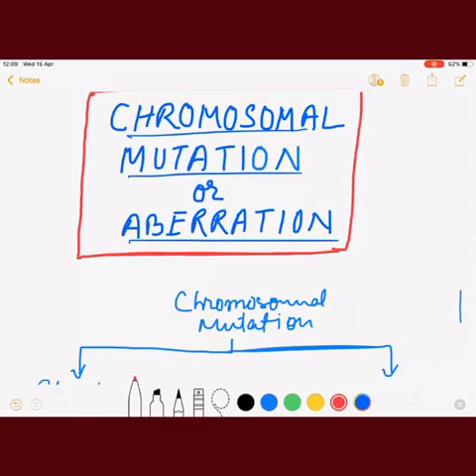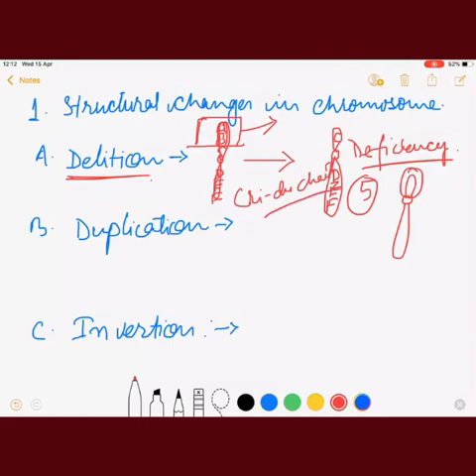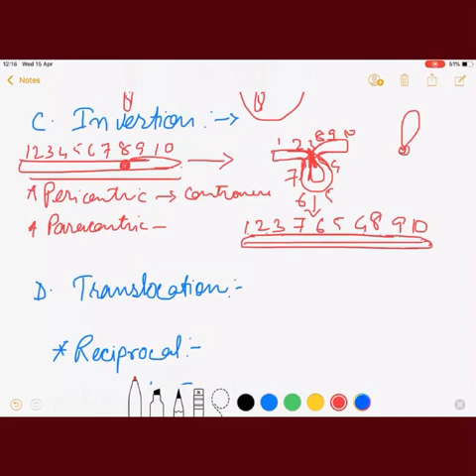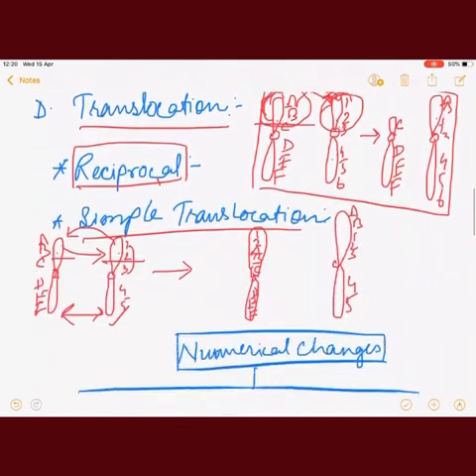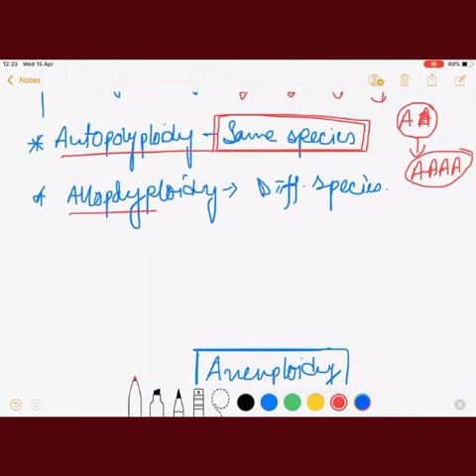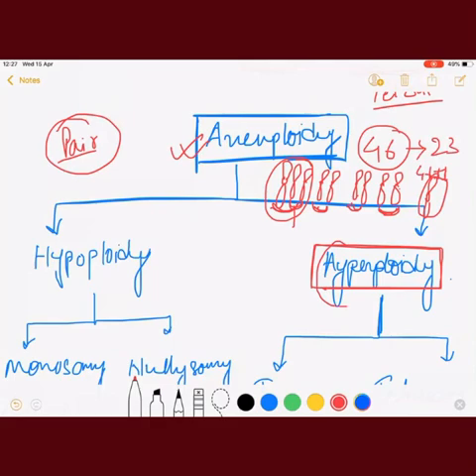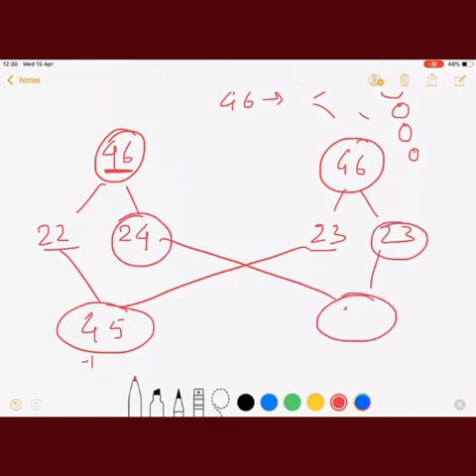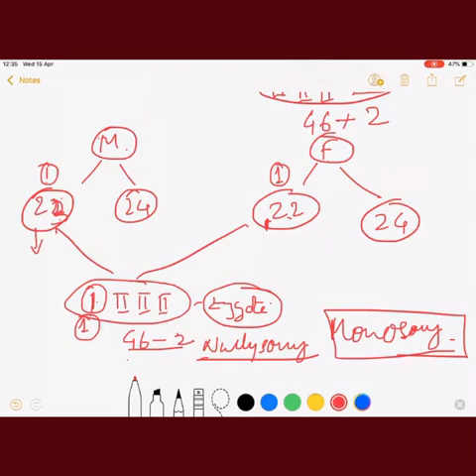Chromosomal Mutation ....Types and mechanism. B.Sc 4th sem (zoology) H.S 2nd year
Here I am discussing about chromosomal Mutation. It is the second part of the topic Mutation. You can watch the previous video on gene Mutation. This video will be helpful for the students of zoology 4th sem under Gauhati University. It will be also useful for H.S second year biology students and other U.G and P.G students of botany, zoology, life science, biotechnology etc...